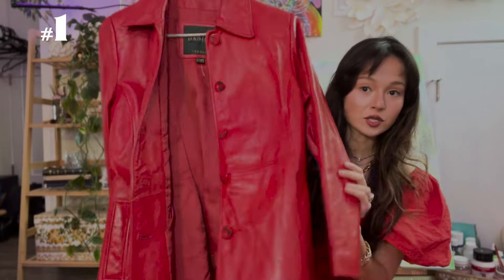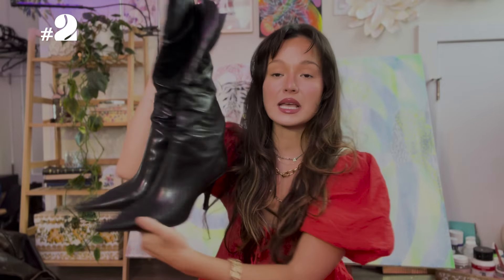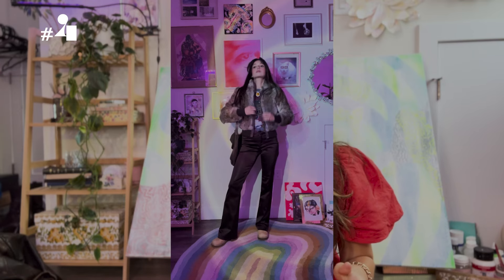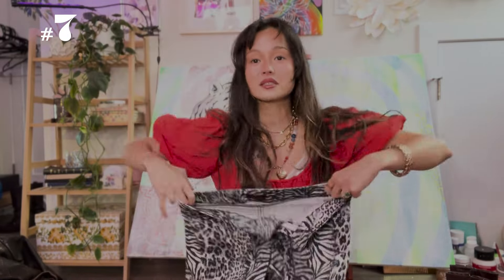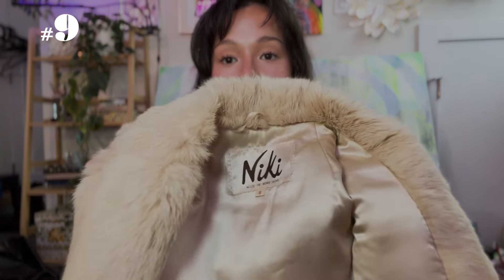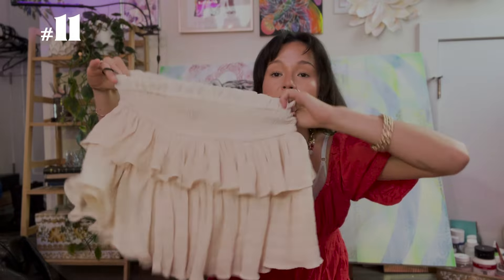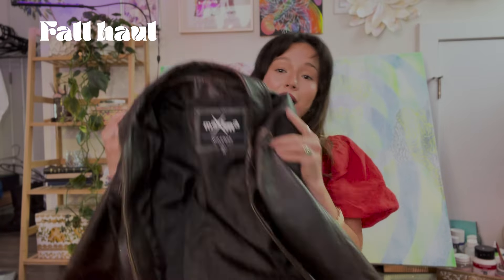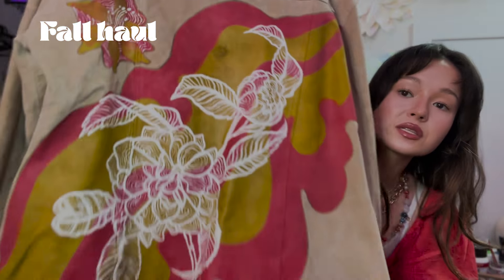Thrifted FALL Outfits + HAUL 🍂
0:00 Intro
0:44 Outfit 1
1:41 Outfit 2
2:30 Outfit 3
3:41 Outfit 4
4:24 Outfit 5
5:05 Outfit 6
6:02 Outfit 7
6:55 Outfit 8
7:39 Outfit 9
8:34 Outfit 10
9:26 Outfit 11
10:19 Outfit 12
10:54 Thrift Haul

If you are interested in purchasing a Thrift Style Bundle, go

✨About Me✨

My name is Lisa, and I am an artist and fashion lover. I love sharing my passions in life, and I am excited to get to know you all. I live in Denver, Colorado, with my fiance and two cats. I love all things thrift, fashion, art, and so much more. If you have questions, leave them in the comments section, and I try my best to answer.